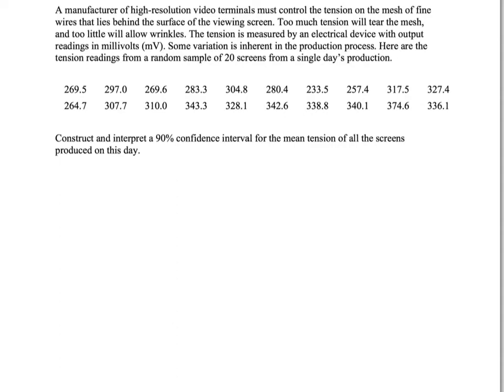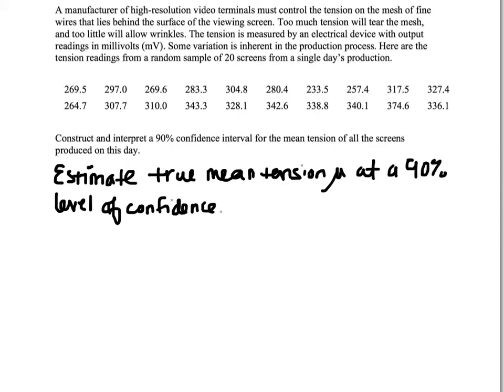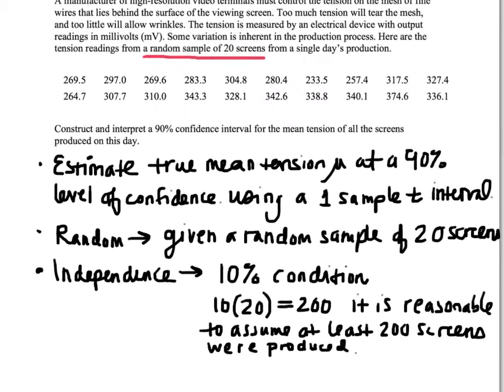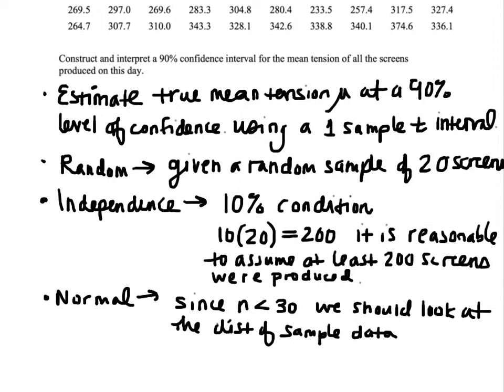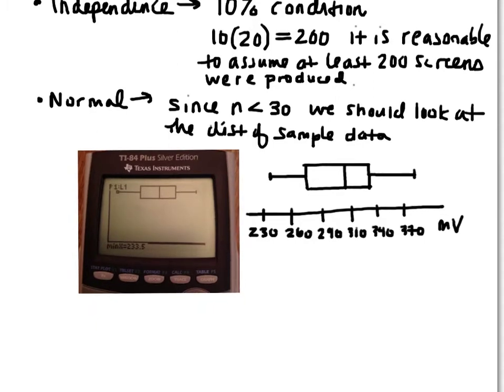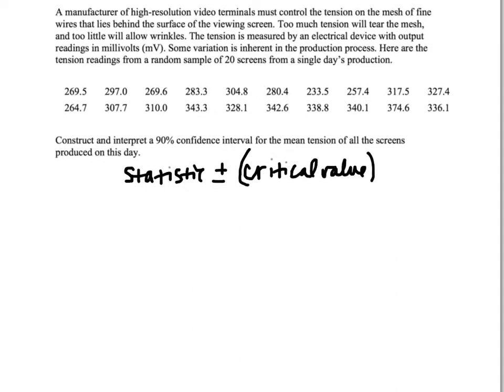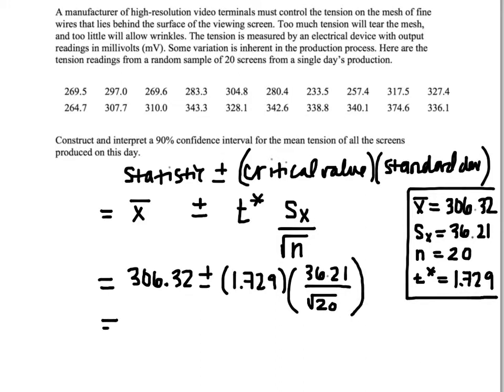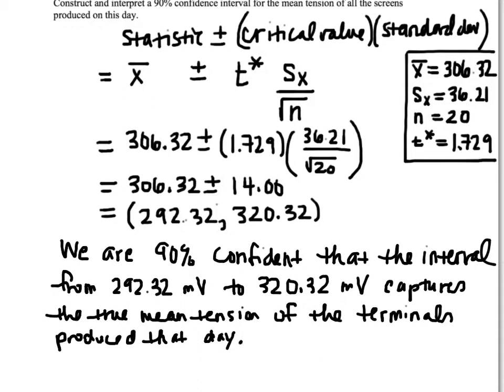AP Stats 8.3 Day 1 Example from class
How to fully construct and interpret a one sample t-interval using the "state, plan, do, conclude" process using the example from class (Wed 2/12/14)